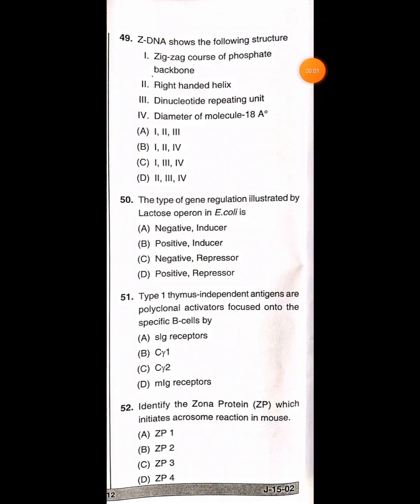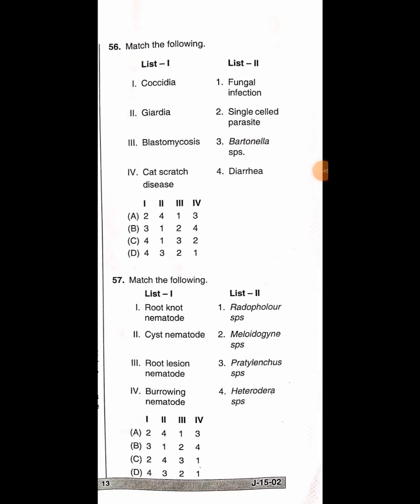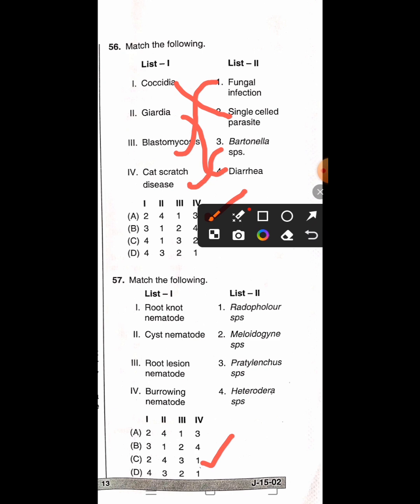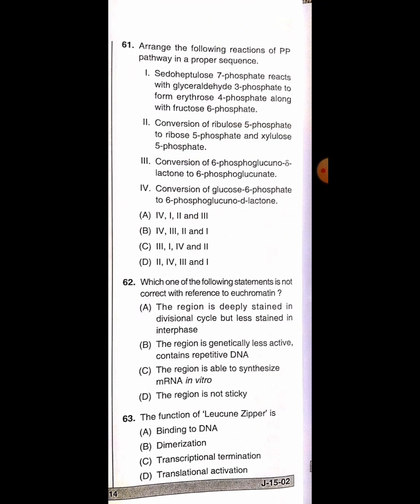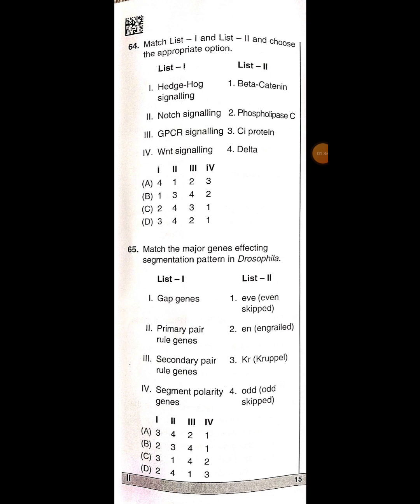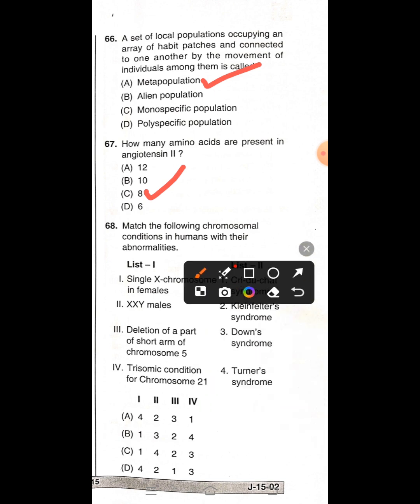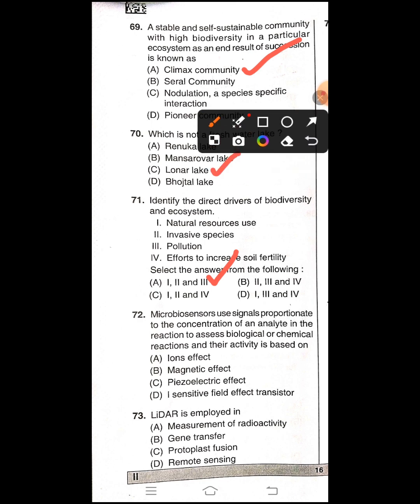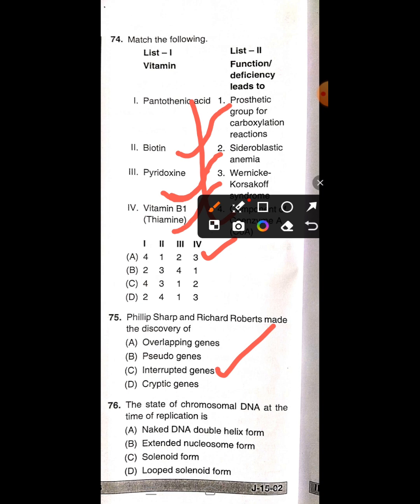APSET | Life Sciences | Question Paper | Part-3 | Competitive Botany | apsetlifesciences apset l